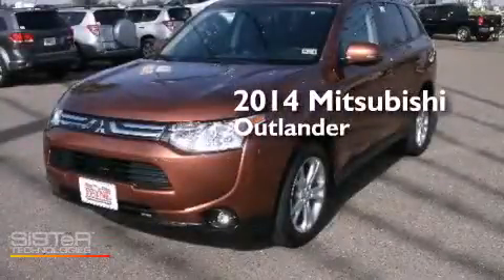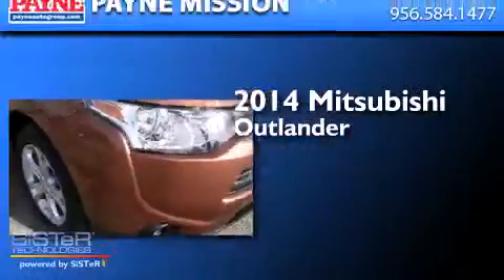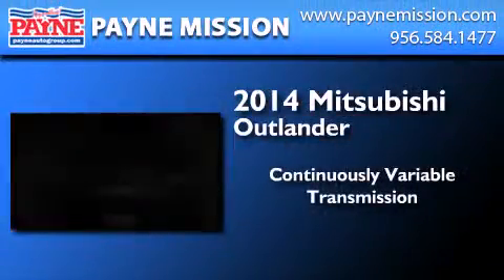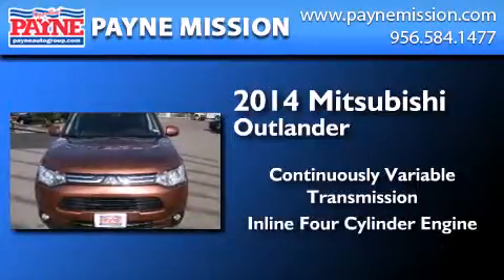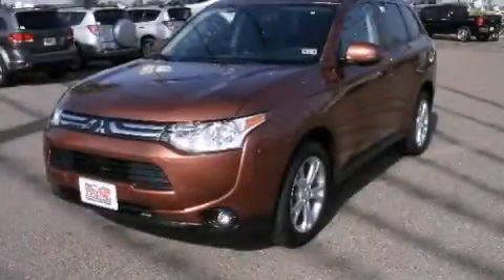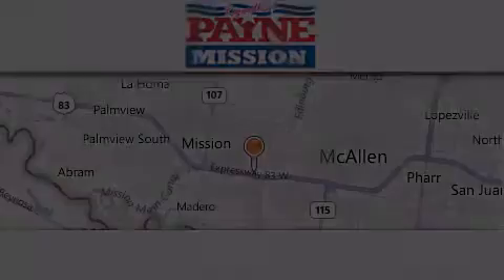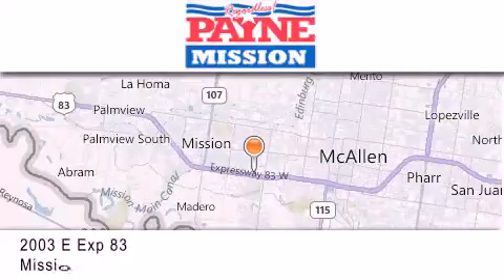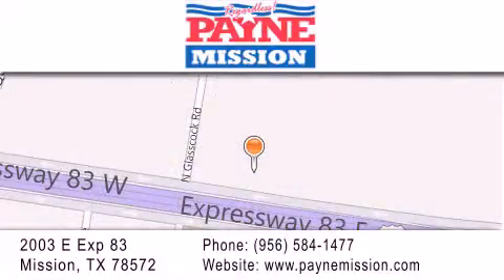2014 Mitsubishi Outlander Harlingen TX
We have been honored to serve the Mission TX area , we promise that your experience at our dealership will exceed your expectations ! Year : 2014 Make : Mitsubishi Model : Outlander Engine : 2.4L 4 cyls Trans . : Continuously Variable (CVT) Exterior : Copper Metallic Miles : 10 Interior : Black w/Sport Fabric Seat Trim Stock : Z007417 Payne Mission 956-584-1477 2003 E. Expressway 83 Mission , TX 78572